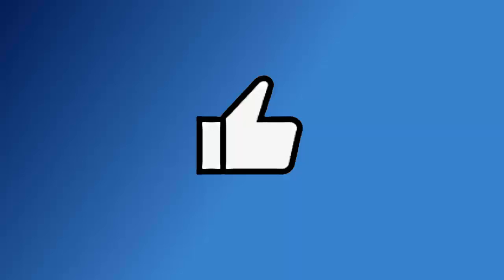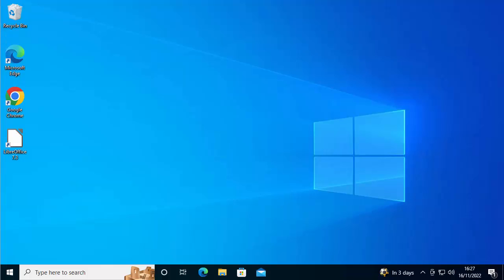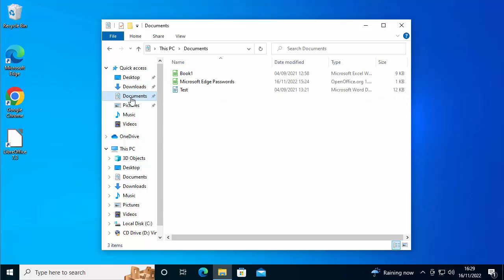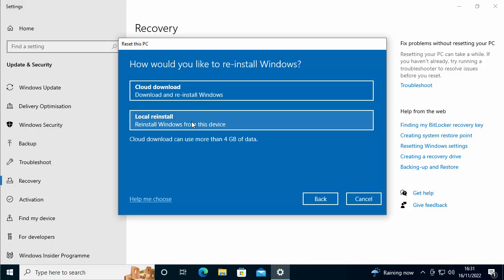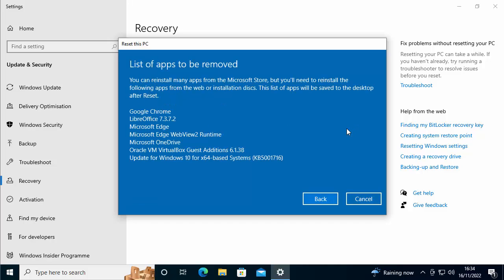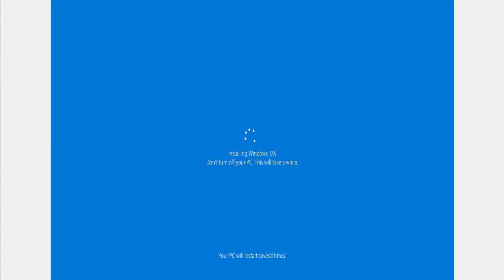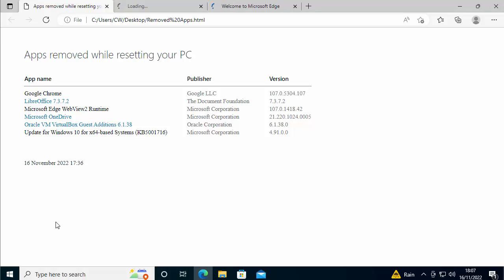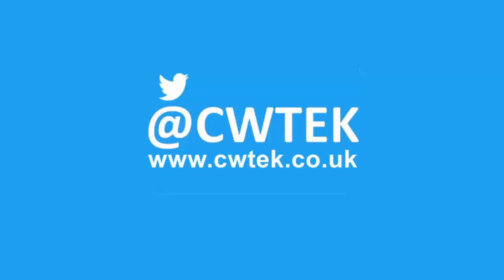How to Reset Windows 10 and Keep your Files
Shows you how you can reset Windows 10 back to factory defaults, if you have a problem and keep your Documents, Downloads, Pictures, Music and Videos.

** EVEN THOUGH THIS SHOULD KEEP YOUR FILES, I WOULD STILL RECOMMEND BACKING UP YOUR FILES INCASE THE PROCESS FAILS **